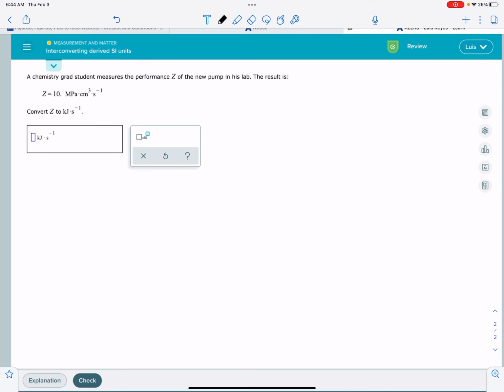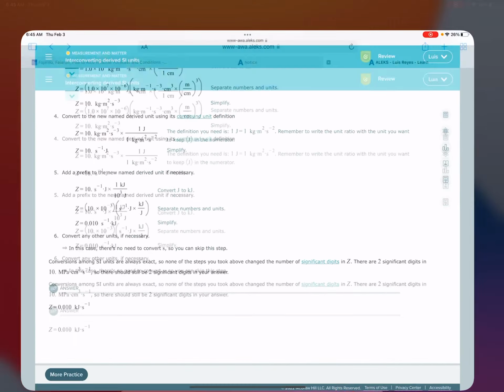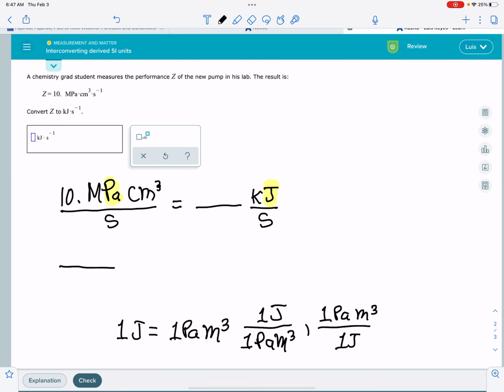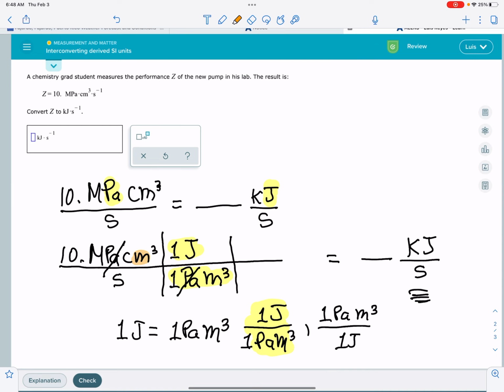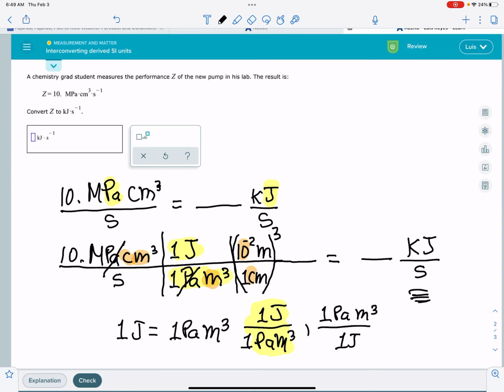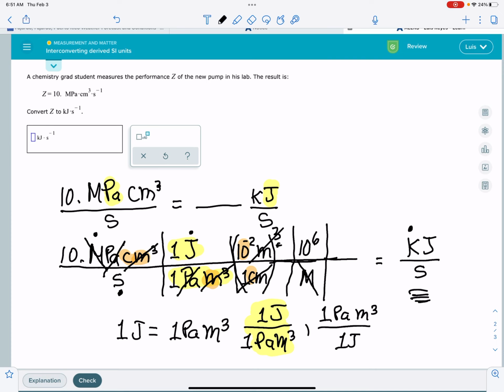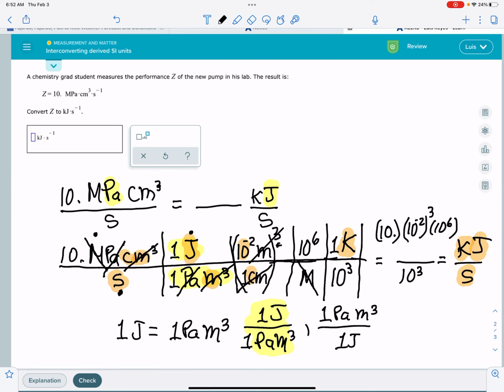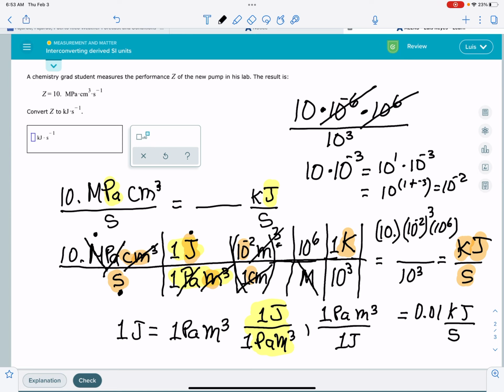February 3, 2022